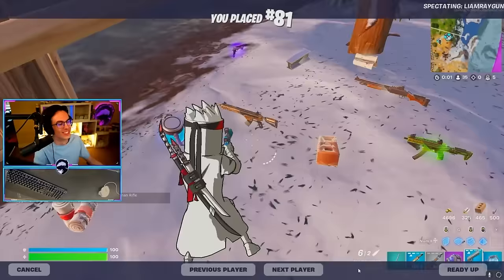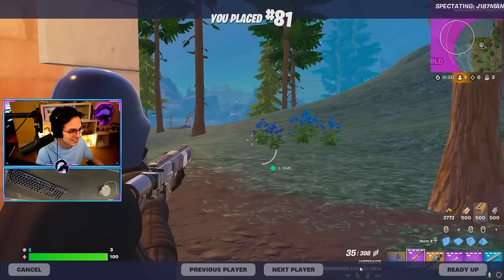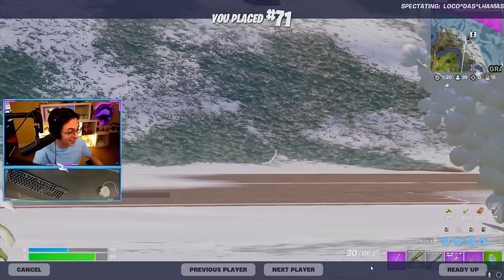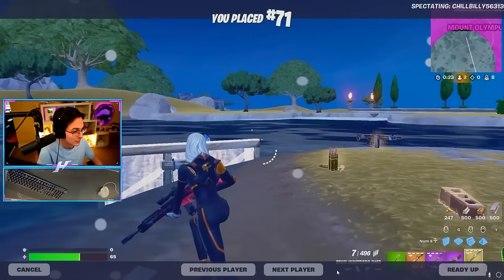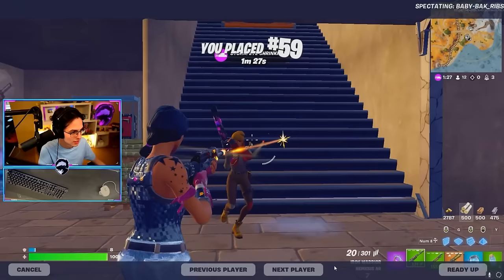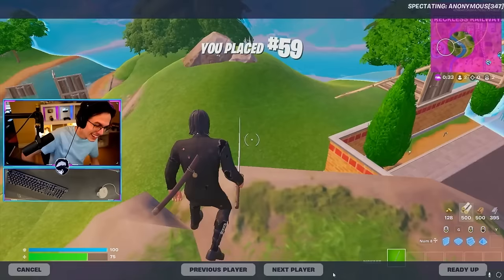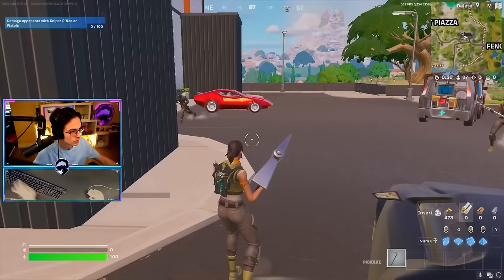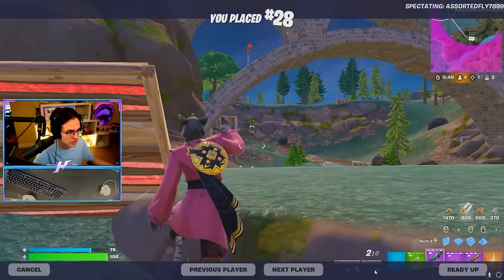I Spectated The #1 BRONZE Player In Chapter 5!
Today, I'm going all the way down from UNREAL and into BRONZE Fortnite lobbies and spectating the WORST Fortnite players ever! 😭
Ranked reset a long time ago, so there's NO WAY anyone can still be stuck in BRONZE rank, right? Well, just watch until the end and you will be surprised at some of these players...

5k likes and I'll do a PART 2! 👍

My other Youtube channels: 👇
Halobt /  @HaloBT
Halo Reacts /  @HaloBTReacts

CREATOR CODE: Halobombtrooper (ad)

All support on my vids is greatly appreciated.🌟